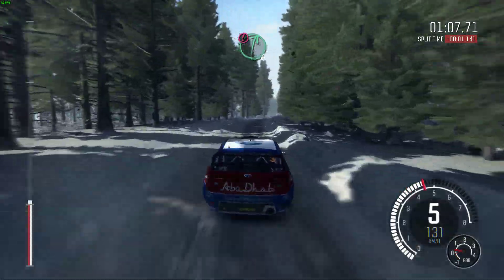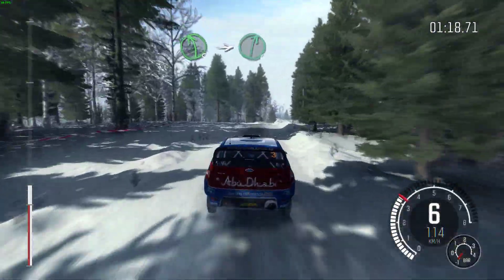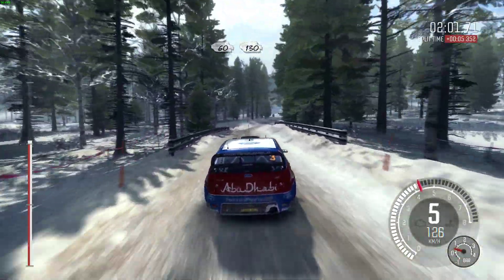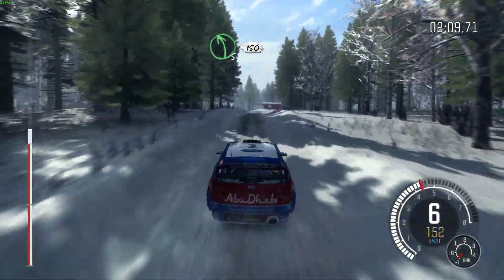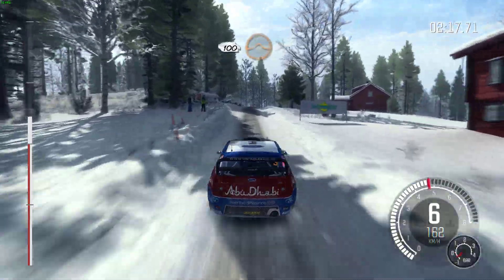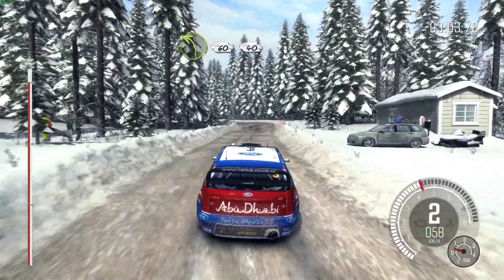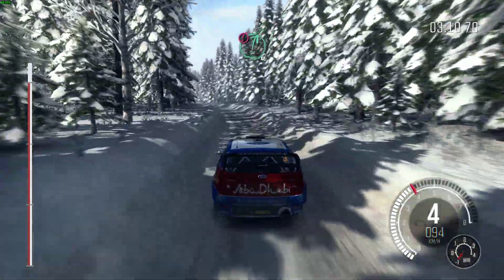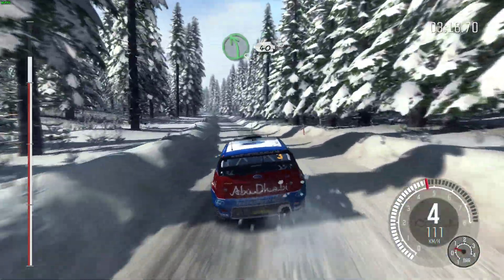Älgsjön | Ford Focus RS WRC | DiRT Rally